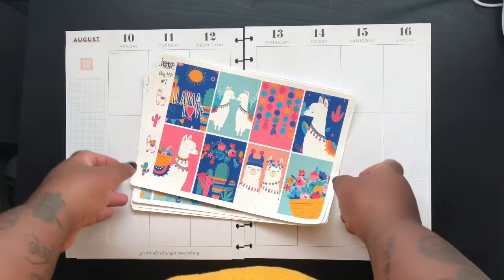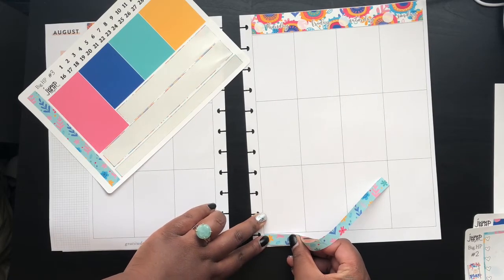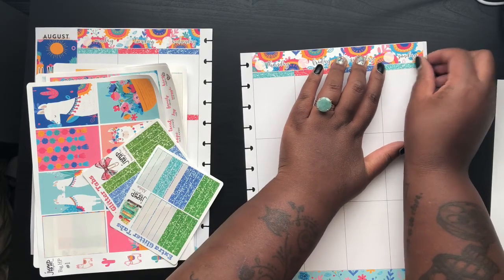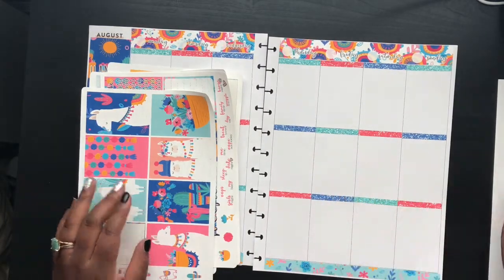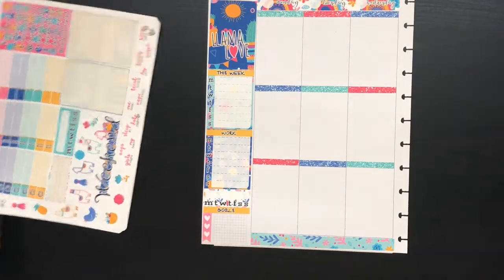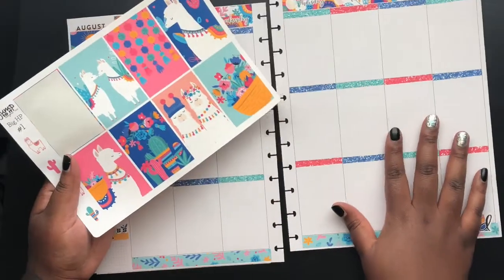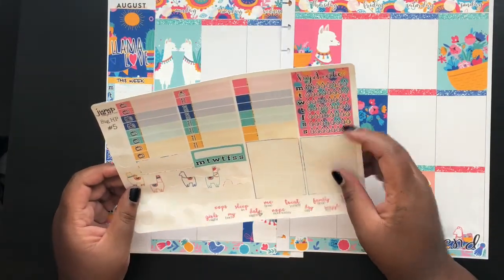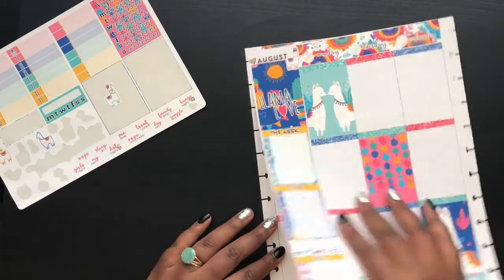Plan with me Q&A Ft: Jump to it Designs | Who’s Behind the Hands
In this video, I am showing how I planned the week of August 10th. I did a talk through and answered some questions I found from another video.
 Questions I answered
1. Tell us about yourself - as much or as little as you would like.
2. How did you come across the online planner community?
3. What is your current every day carry/carries?
4. What is your favourite TYPE of pen? (Ballpoint, rollerball, gel, fountain pen, felt pen, fineliner.)
5. What is your most used pen? (And, if applicable, ink?)
6. What are your favourite planner accessories? (Washi tape, watercolours, stickers, stencils, etc.)
7. What have been your biggest challenges when it comes to planning?
8. What do you do if you're in a planner funk?
9. What do your loved ones think of your planner hobby?
10. If you have taken any personality tests, what are your results? (Hogwarts House, Myers Briggs, Enneagram, etc.) If not, how would you describe yourself?
11. At the time that these questions were written, many of us are practicing social distancing. In light of that, what shows or movies would you recommend?
Please consider using the hashtags so that the videos are easy to find!